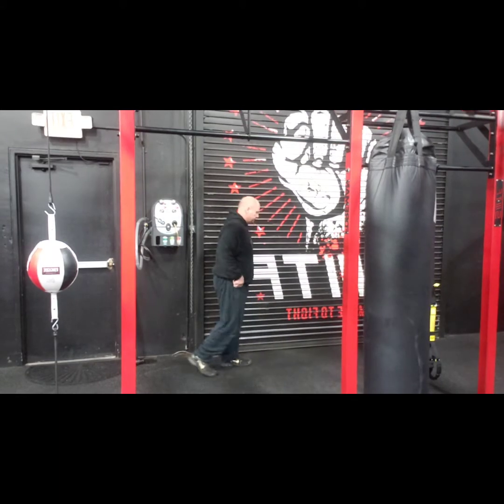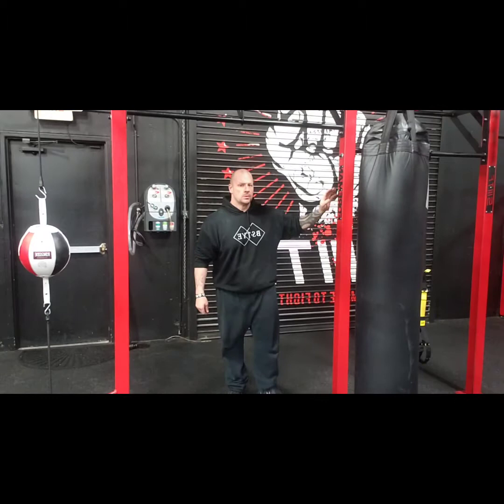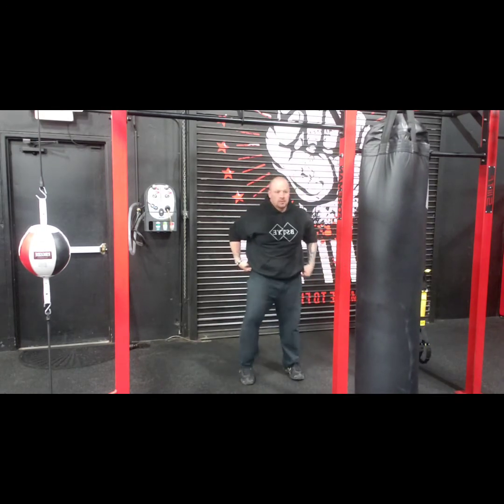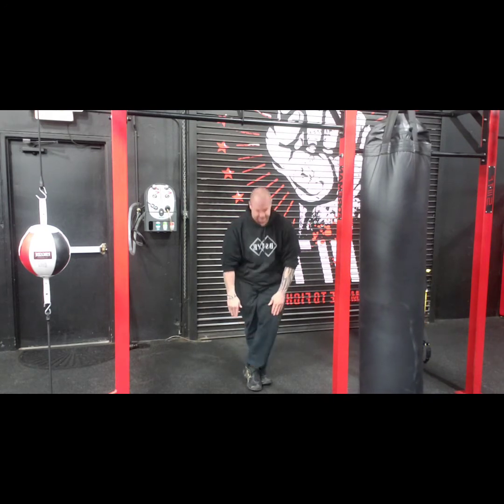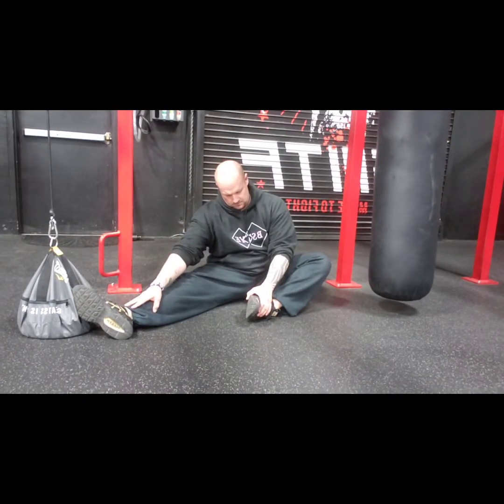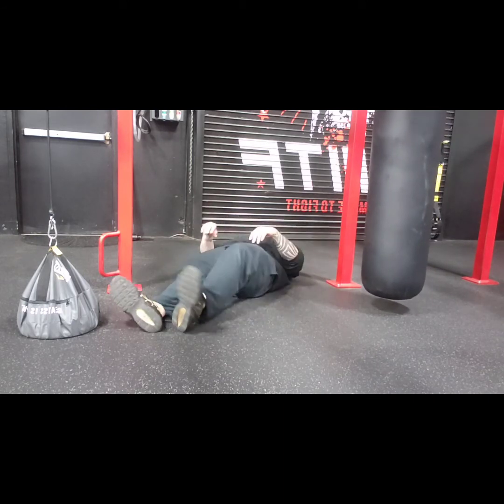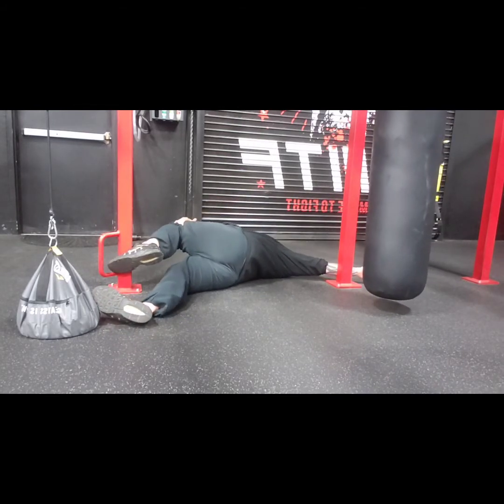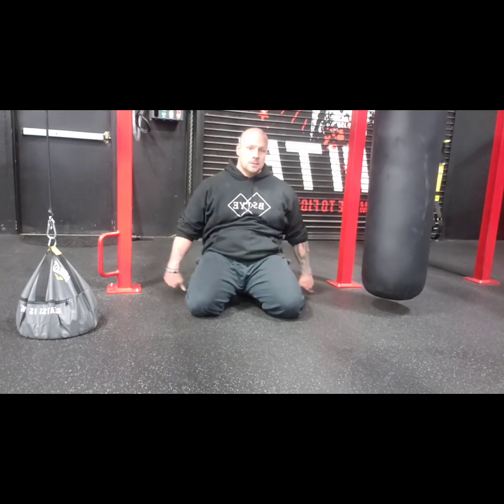How to stretch for beginners